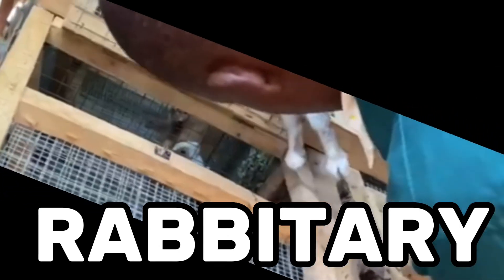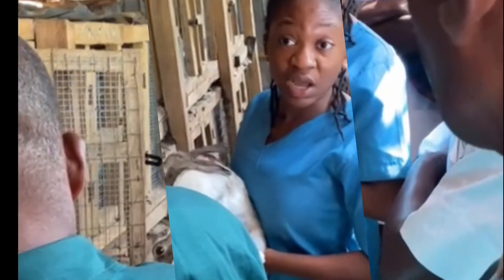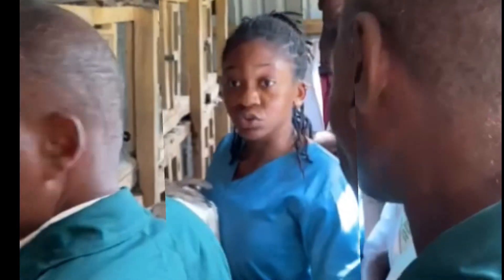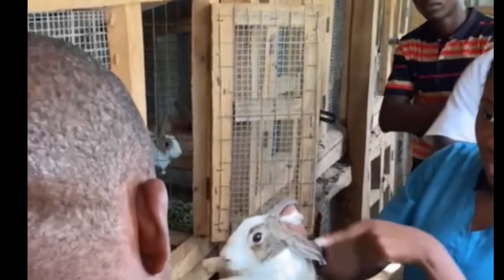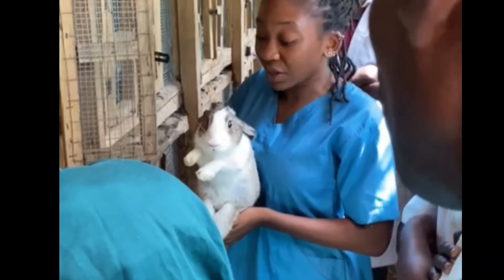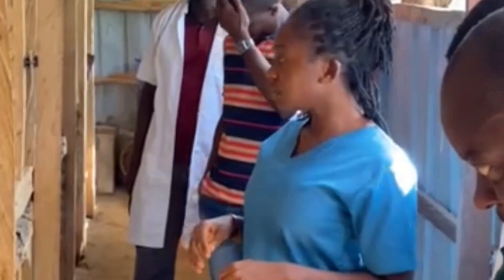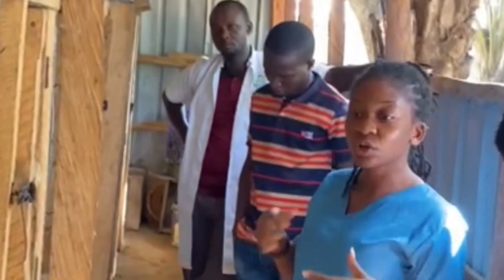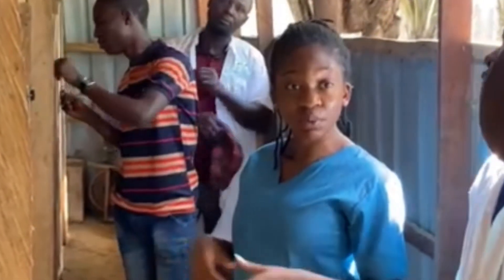Diary of a farm Veterinarian/Agripreneurial training workshop at Olohi Integrated Farms Limited.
An agricultural entrepreneurial training workshop for civil servants organized by the government in collaboration with Olohi integrated farms limited.agruculture nature animals meat grill livestock greenhouse.